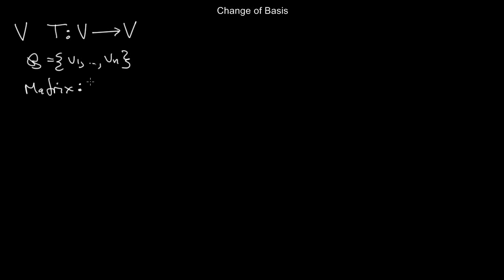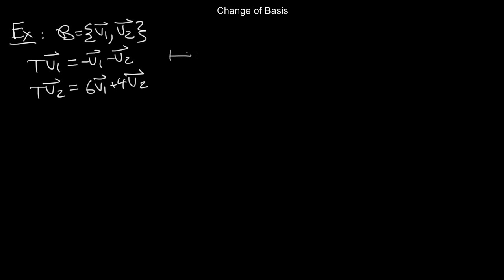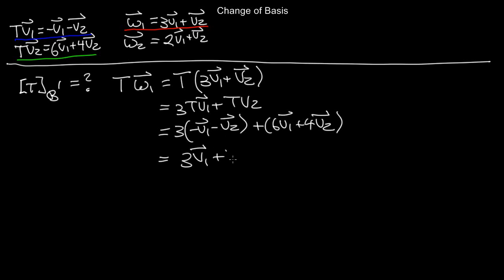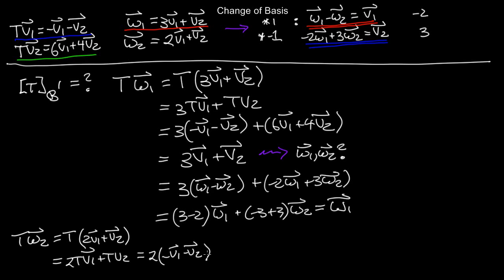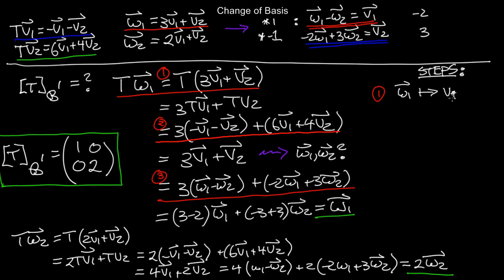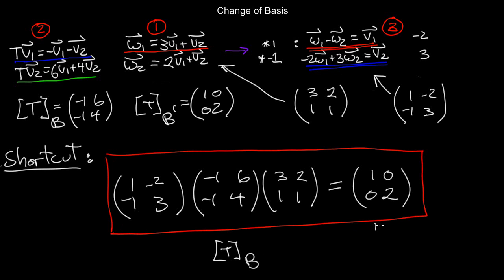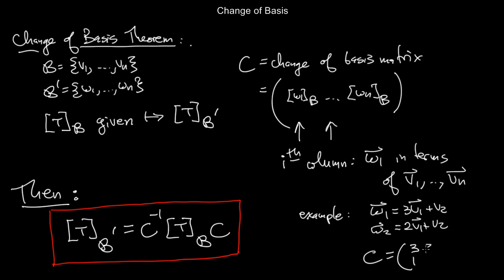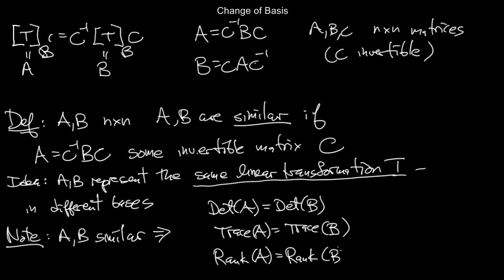Change of Basis